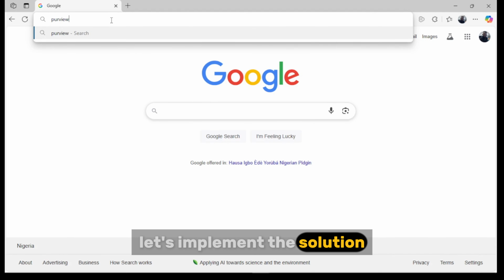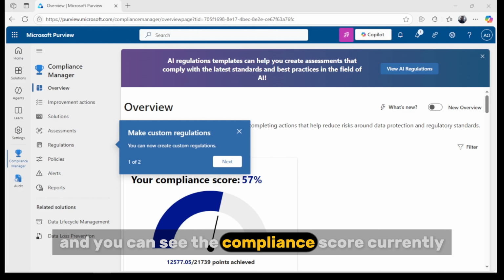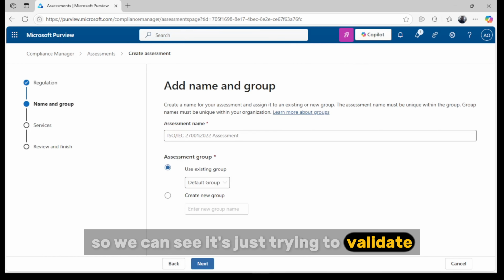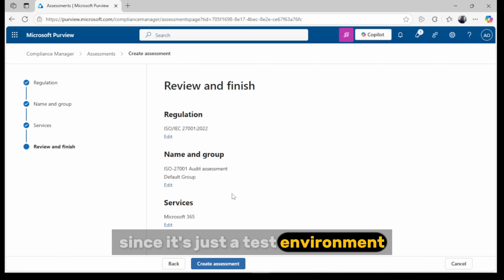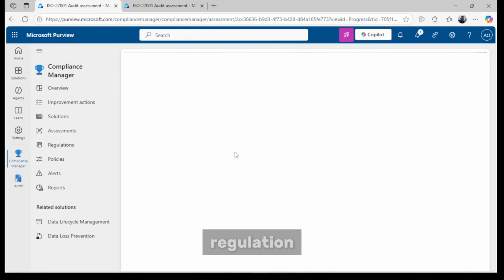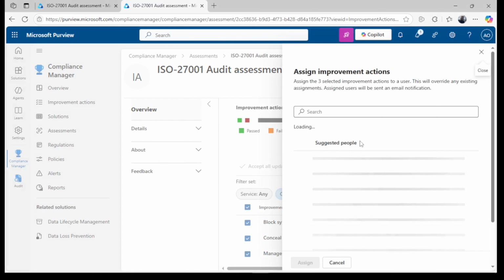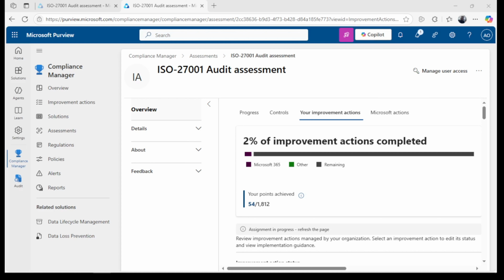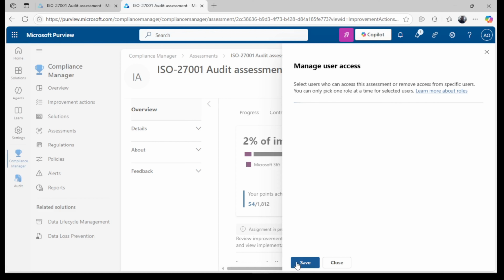Azure Security Compliance 101: What You Need to Know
Curious about how to stay secure and compliant on Azure? In this video, I’ll Walk you through the Microsoft Cybersecurity Compliance Assessment and show you how to make the most of tools like Microsoft Compliance Manager. We’ll break down how to check your compliance posture, tackle common risks, and stay on top of standards like ISO 27001— without getting overwhelmed. Whether you're new to Azure or managing a growing cloud environment, this video gives you a clear, practical approach to keeping things secure and audit ready.